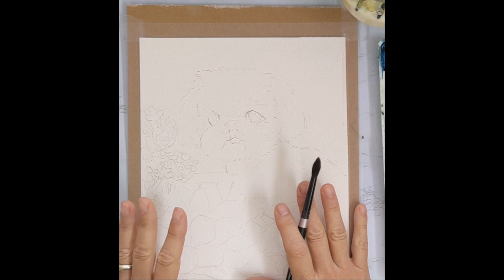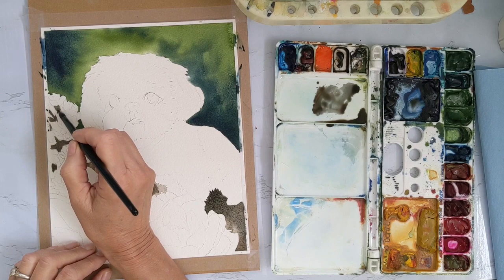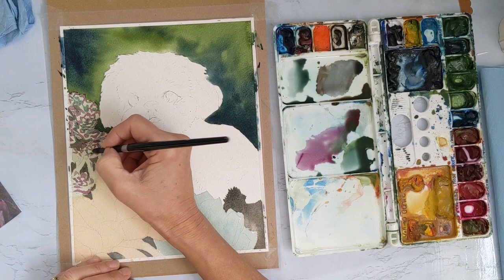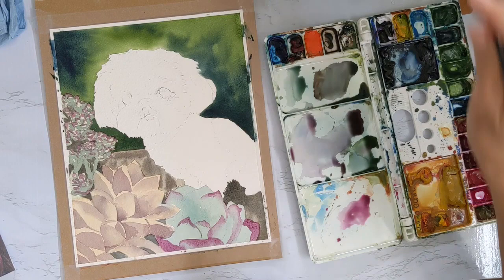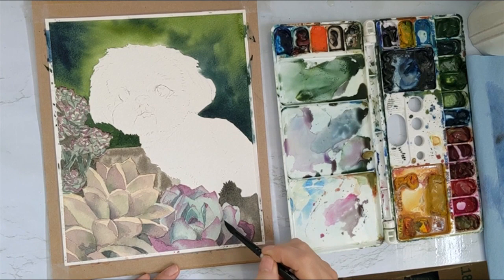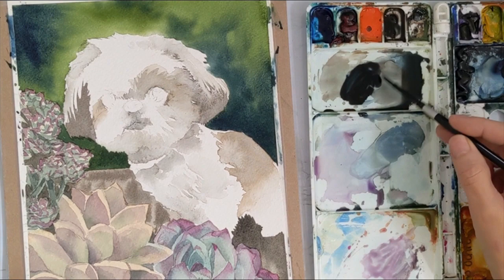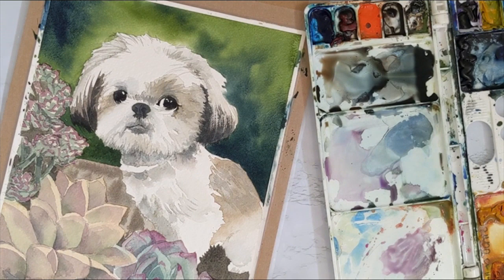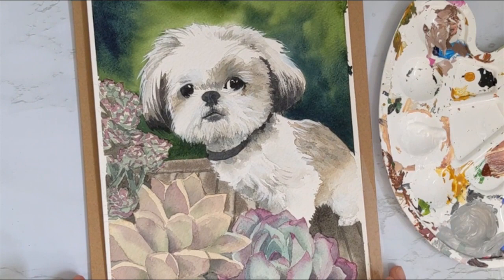Shih Tzu painting lesson by Victoria Gobel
Learn how to paint a Shih Tzu dog in watercolor with Victoria Gobel.  In this lesson you will learn how to paint using my personal techniques. This lesson is for beginning to intermediate levels.  Please message me if you have any questions.